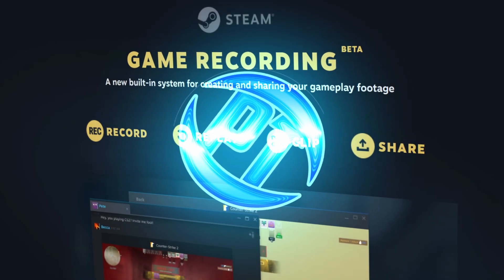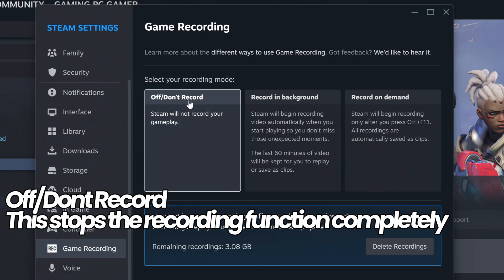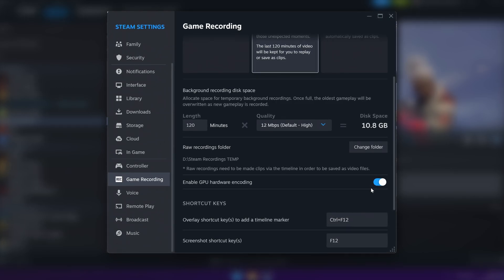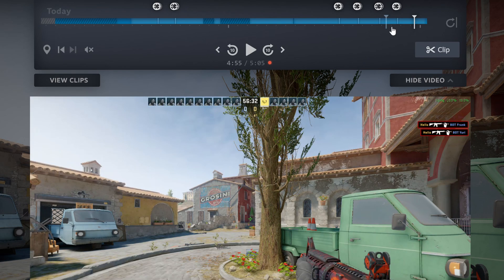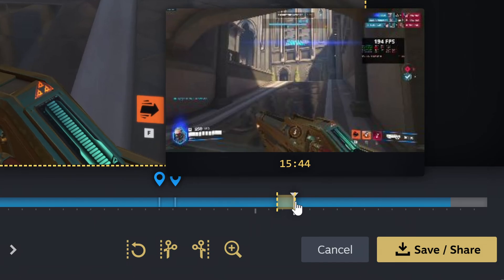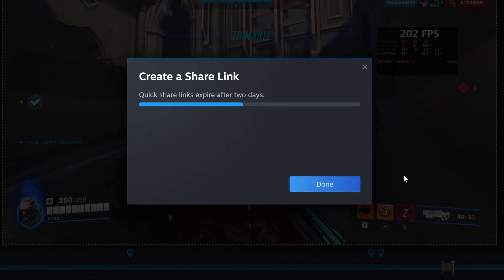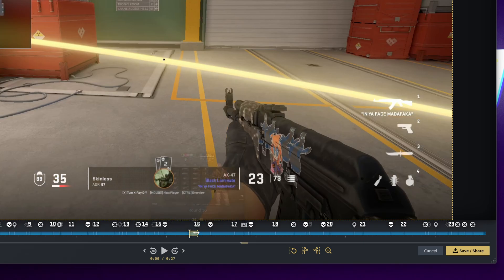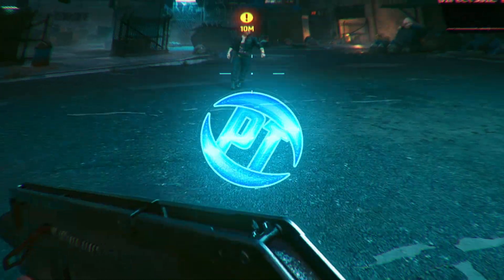🔧 How to setup STEAM GAME RECORDING on ANY PC to RECORD Gameplay, Clips & share! (OBS, Shadowplay..)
How To setup and use steam game recording beta on any pc to record gameplay, record gaming clips and easily share them using the brand new steam update feature, it works with nearly all hardware such as intel, amd, nvidia and on almost any pc and its super fast thanks to gpu hardware encoding support to ensure you do not lose fps to ensure you get the best fps with this you can easily record pc gameplay, record pc gaming clips and more